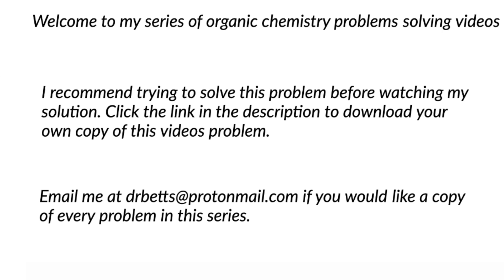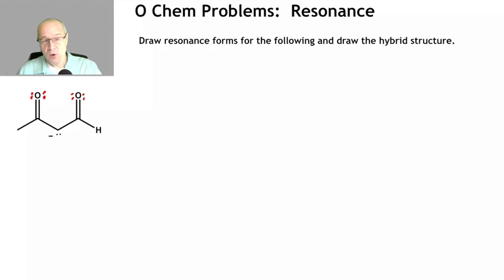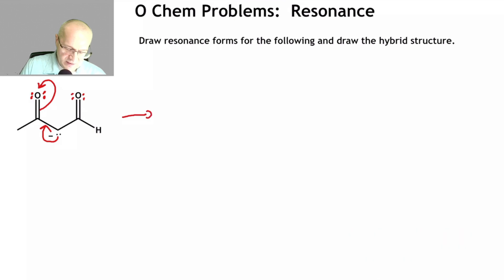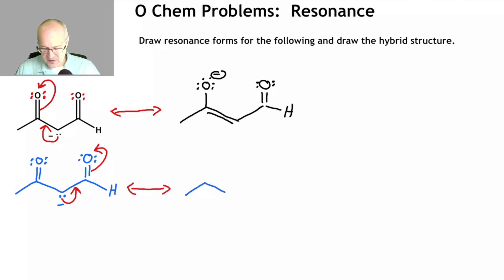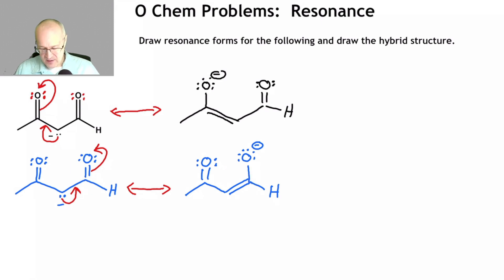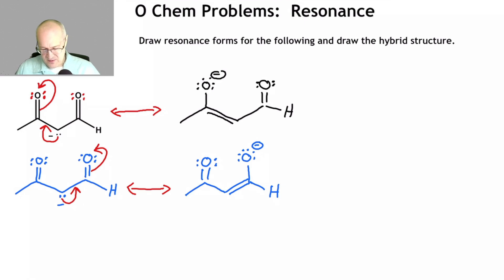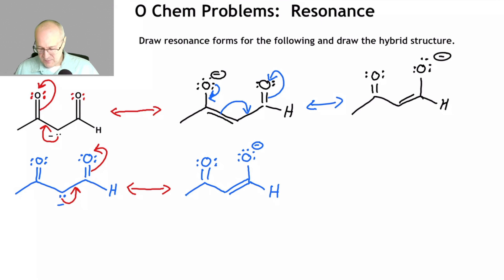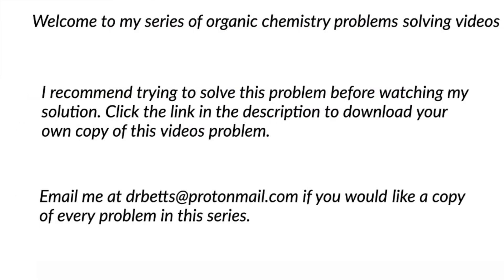Resonance Forms of Enolate (carbanion beside carbonyl) - Organic Chemistry Resonance Practice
Resonance forms of anions is an extremely important concept in organic chemistry.  In organic chemistry a common anion is the enolate (carbanion beside a carbonyl).  In this video I will discuss how to do resonance of an enolate that has two carbonyls that it can resonate with.  I will show you how to handle this and how to draw it clearly.  Being able to do resonance forms of anions will enable you to understand acidity of organic acids at a very high level!  Anions that have the ability to resonance are more stable than anions that cannot resonate.  Resonance allows an anion to move the negative charge to more than one atoms thus making each atoms somewhat negative but not a full negative.

Resonance involves arrow pushing.  Arrow pushing involves the movement of electrons. For resonance arrow pushing involves the pi electrons only.  It is very important that you become skilled at pushing arrows for resonance as it will be a valuable skill when you move into mechanisms.

00:00 Introduction
00:10 Enolate Resonance
04:26 Conclusion